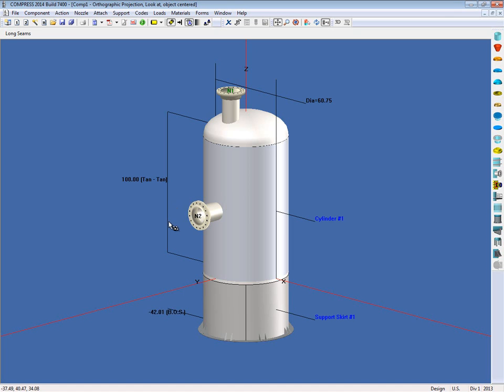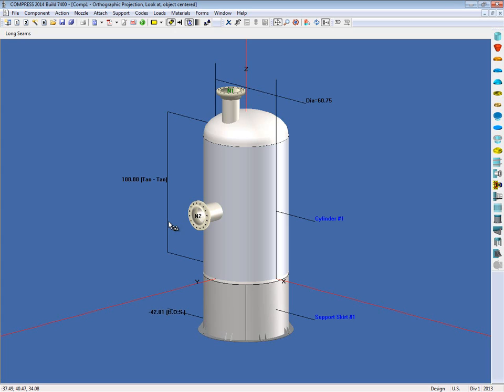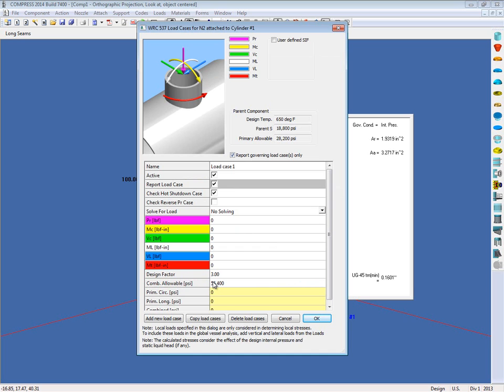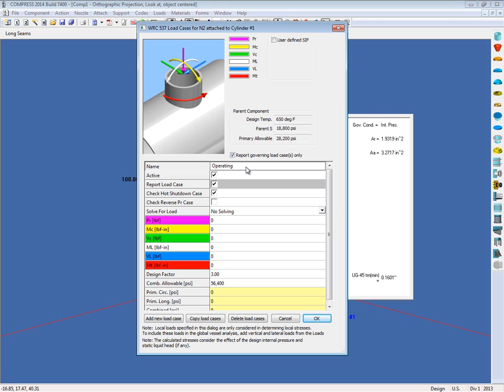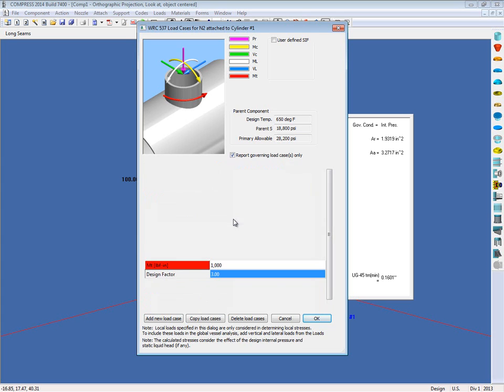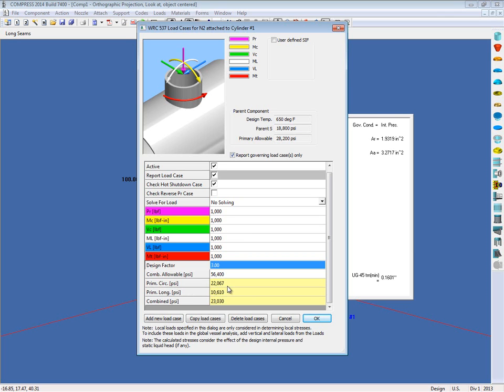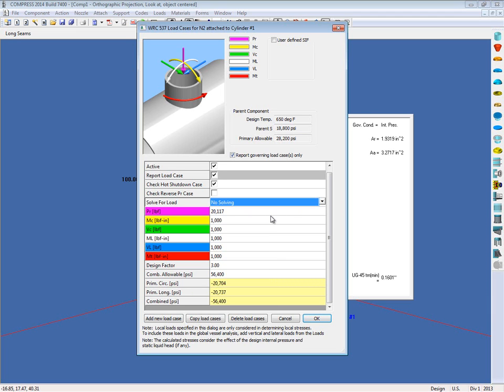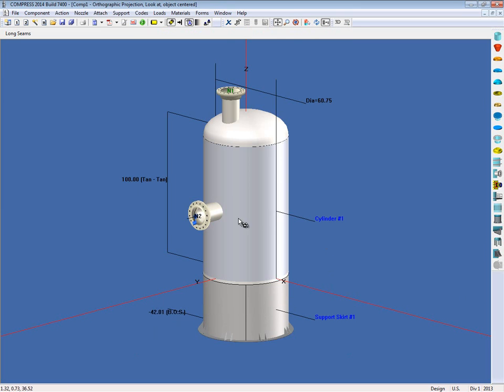External Nozzle Loads Design Using WRC-107/537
Find the maximum loads that can be placed on nozzles using COMPRESS.